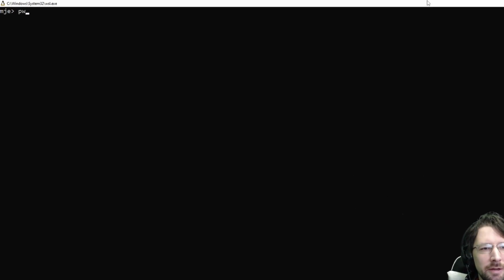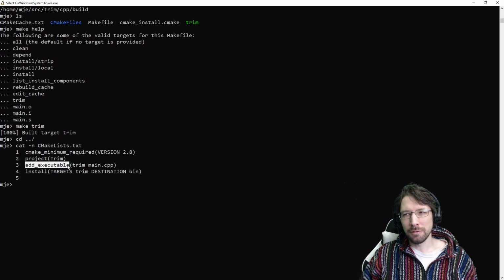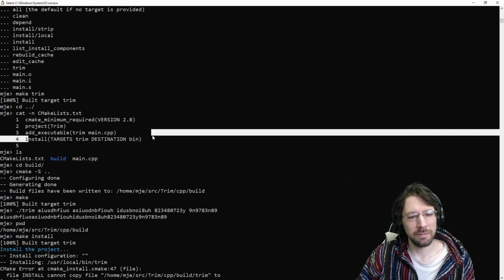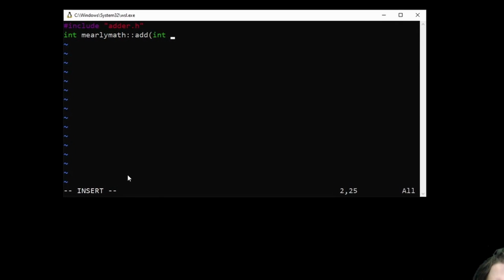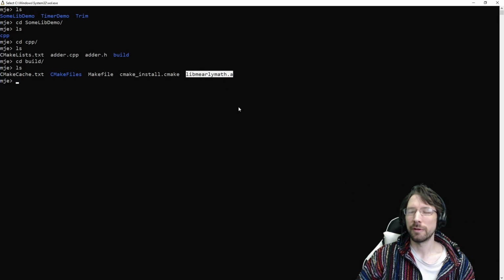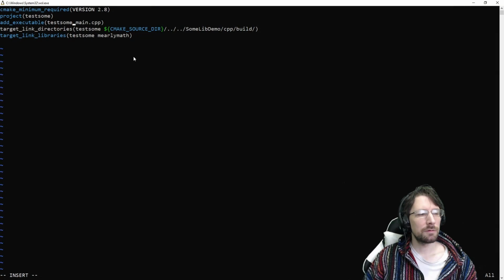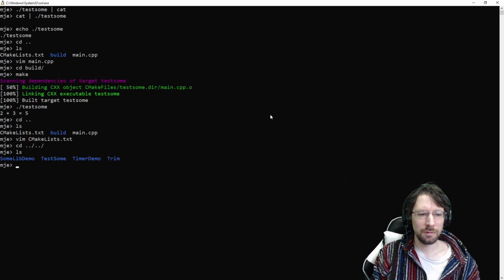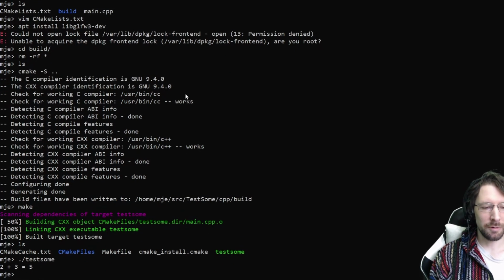CMake Tutorial EP 2 | Libraries | Installing | Pairing with Executables | RE-DONE!